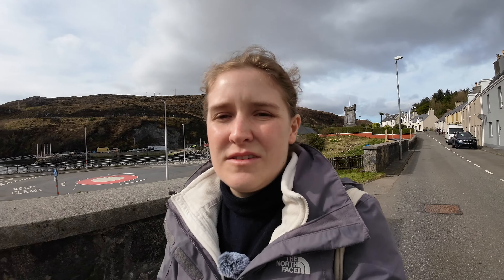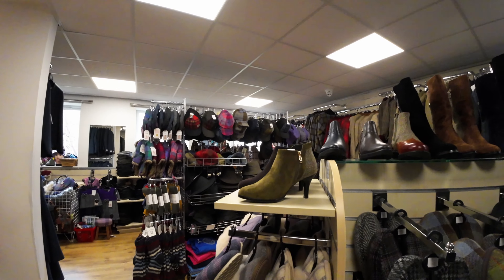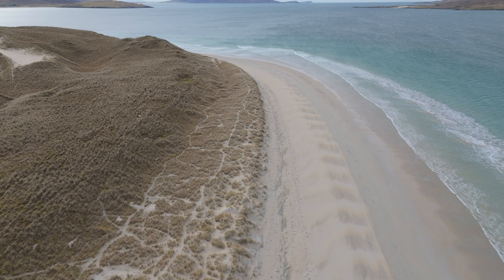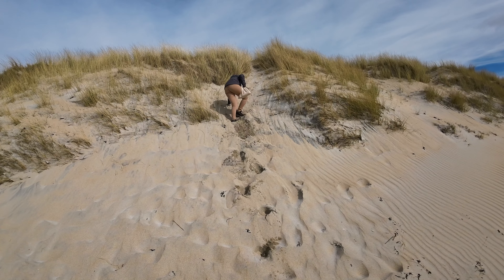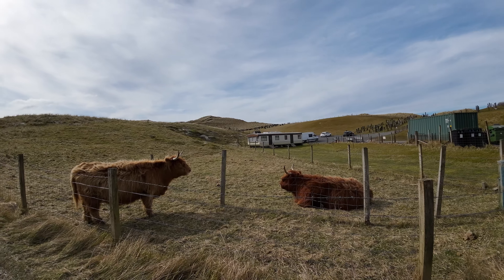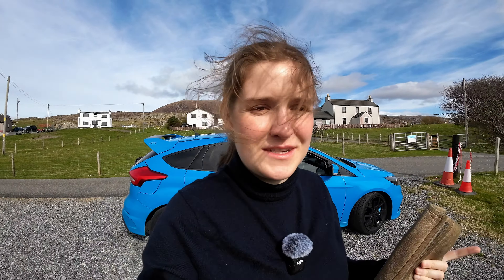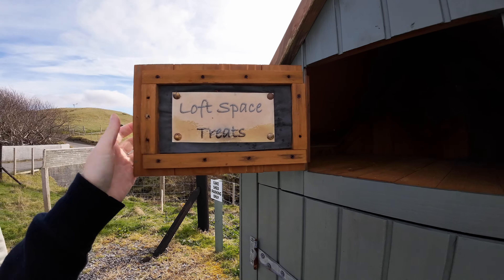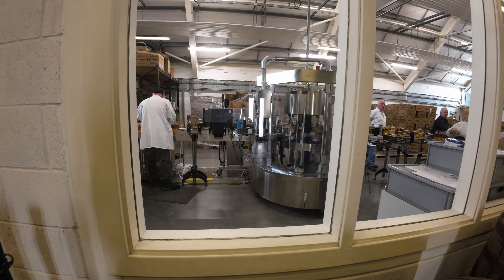This Scottish island has the country's best beach?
Join me on an unforgettable journey to the breath-taking Luskentyre Beach on the Isle of Harris! In this video, we'll explore the stunning white sands and crystal-clear waters that make Luskentyre one of the most beautiful beaches in the world.

But that's not all! Our adventure continues as we visit the charming village of Tarbert, where we'll stroll through picturesque streets and enjoy the local culture. We'll also take a scenic drive along the famous Golden Road, a route known for its rugged landscapes and incredible views.

No trip to Harris would be complete without a stop at the Harris Distillery. Discover the fascinating process behind the island's renowned gin and whisky, and join me for a tasting experience that captures the true spirit of the Hebrides.

00:00 Intro
01:30 Tarbert
03:22 Golden Road
04:01 Luskentyre Beach
07:28 Harris Distillery